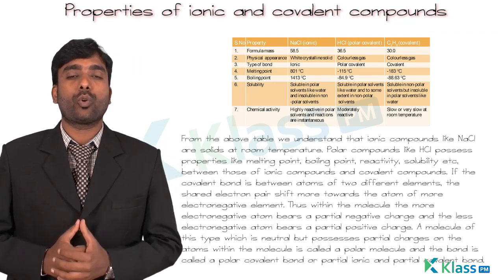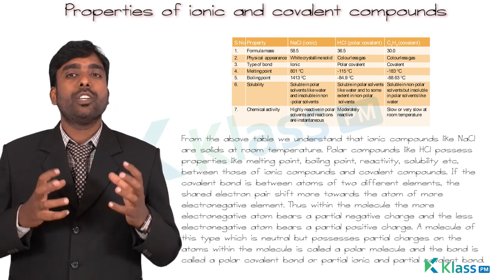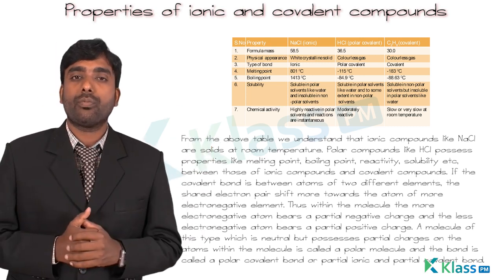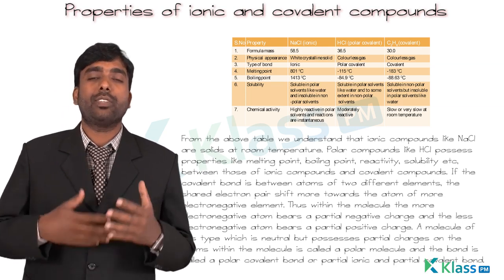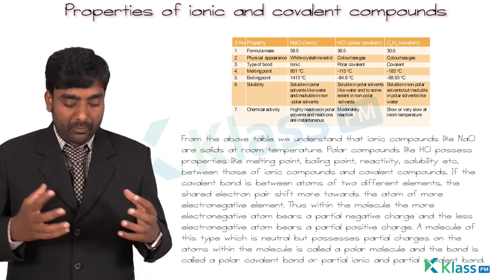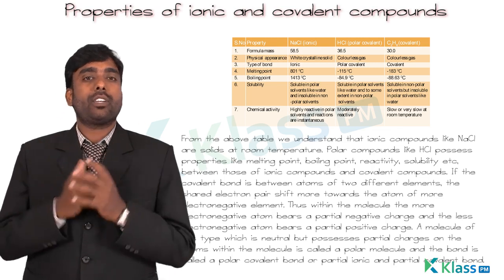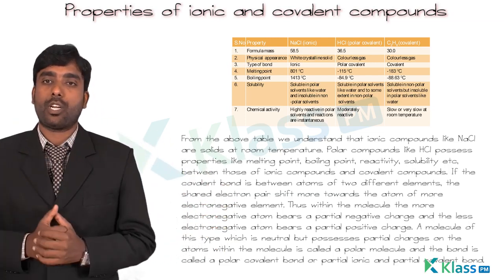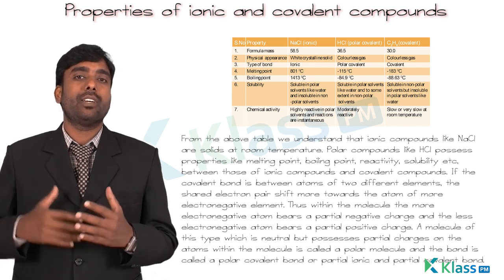Properties of ionic and covalent compounds | Chemical Bonding | Unit - 8 | Part - 22 | SSC Physics